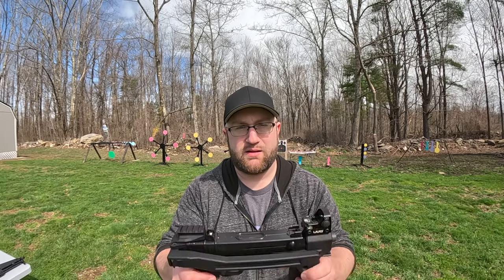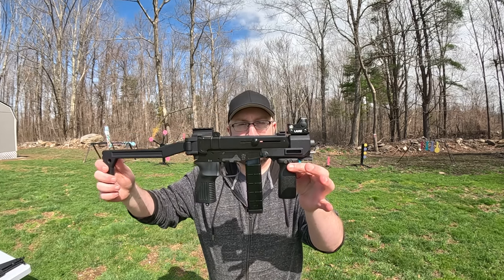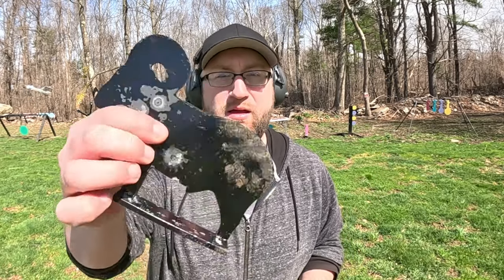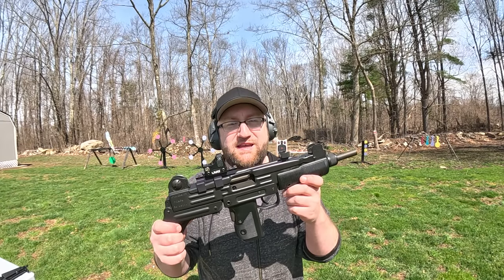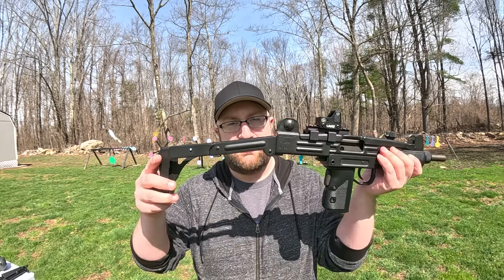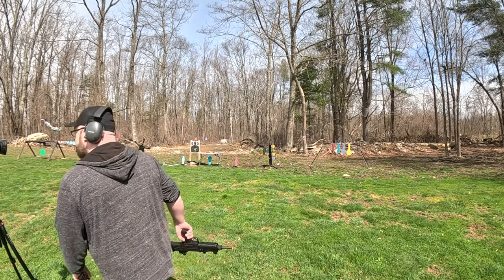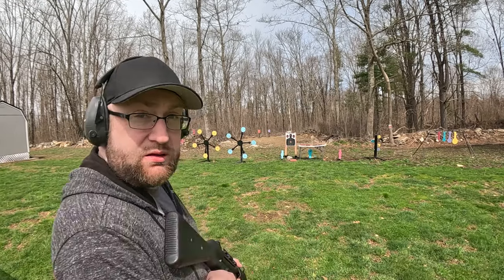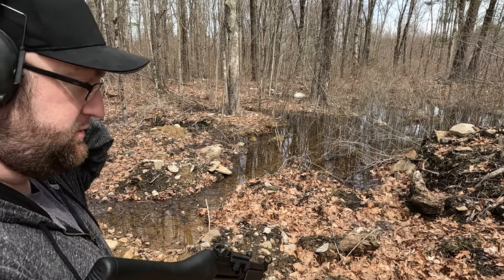The Trifecta of Short Barreled Rifles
VZ-61 380acp
UZI Model B 9mm
HK SP5 9mm